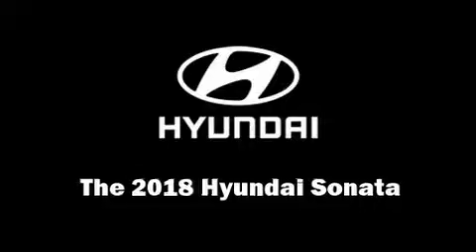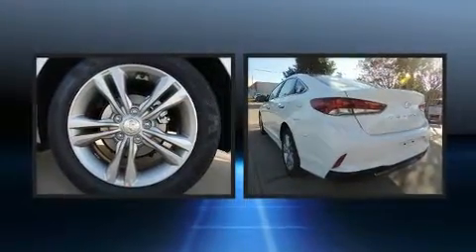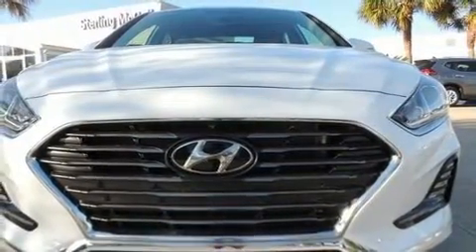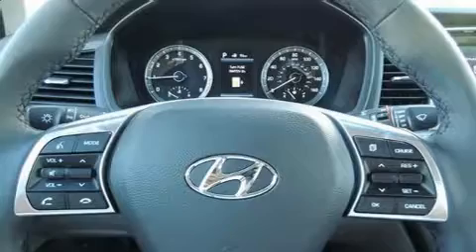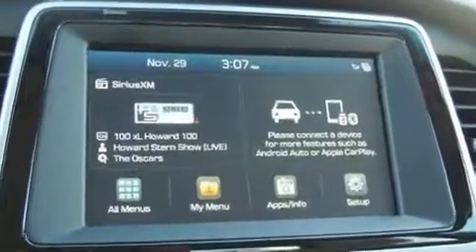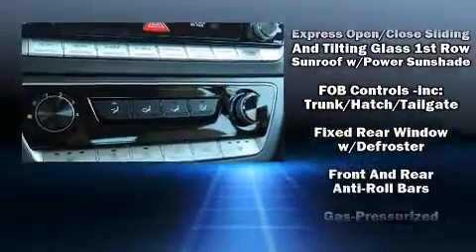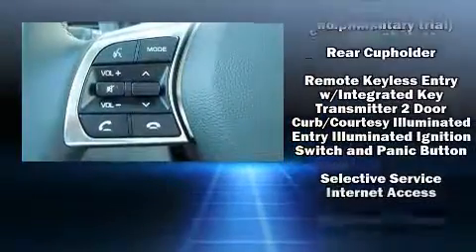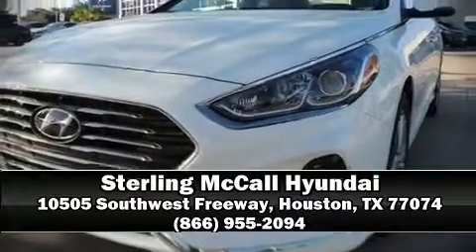2018 Hyundai Sonata Sport in Houston, TX 77074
You can expect a lot from the 2018 Hyundai Sonata. This 4 door, 5 passenger sedan leads among competitors in its segment. Smooth gearshifts are achieved thanks to the 2.4 liter 4 cylinder engine, and for added security, dynamic Stability Control supplements the drivetrain. Both high fuel economy and flexible performance are assured by the 6 speed automatic transmission. A wealth of standard features means that you no longer have to sacrifice. Like heated seats, 1-touch window functionality, speed sensitive wipers, a trip computer, turn signal indicator mirrors, lane departure warning, cruise control, and the power moon roof opens up the cabin to the natural environment. Audio features include an AM/FM radio, steering wheel mounted audio controls, and 6 well positioned speakers. Hyundai also prioritized safety and security by including: head curtain airbags, front side impact airbags, traction control, a security system, an emergency communication system, and 4 wheel disc brakes with ABS. Brake assist technology provides extra pressure when applying the brakes. We have the vehicle you've been searching for at a price you can afford. Please don't hesitate to give us a call.